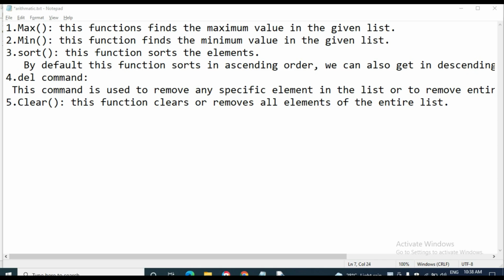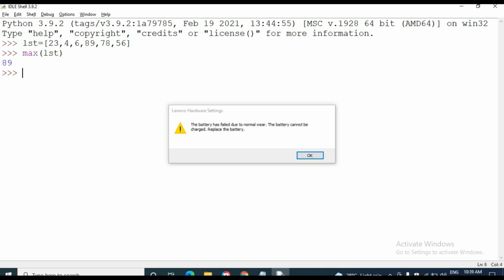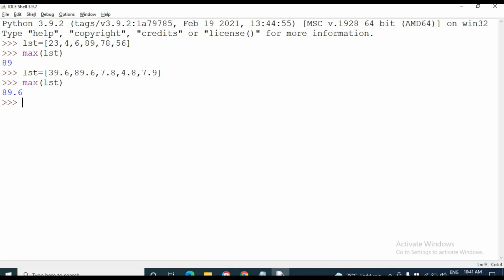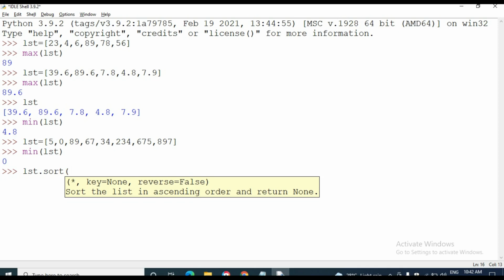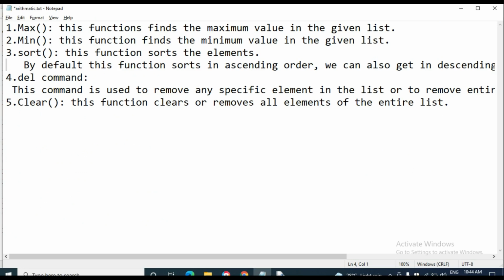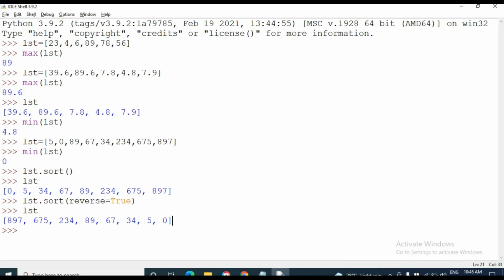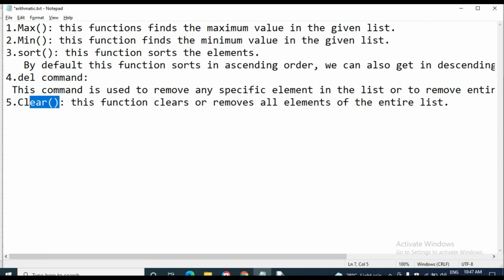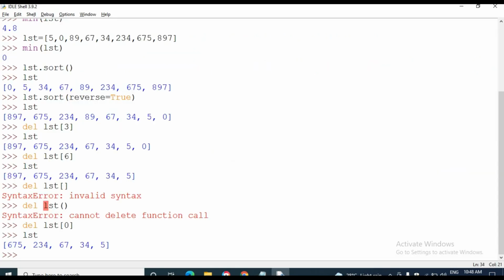List Functions in Python (part 3)-min(),max(),del command,sort(),clear()-let's learn coding with me